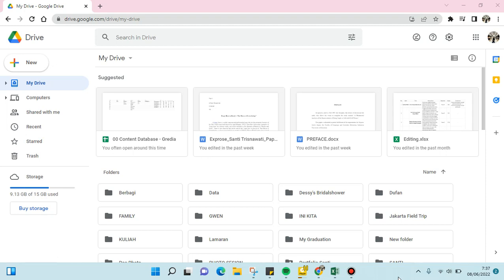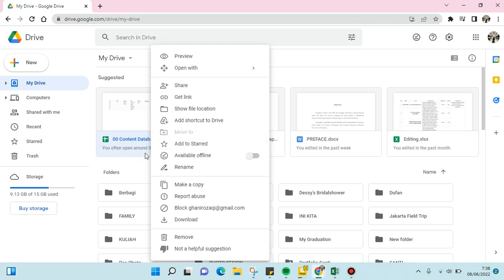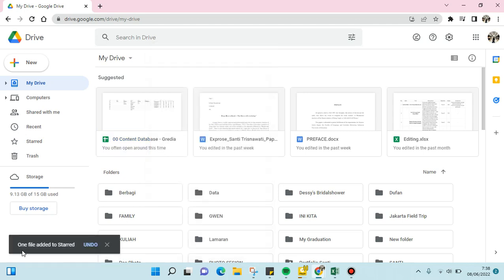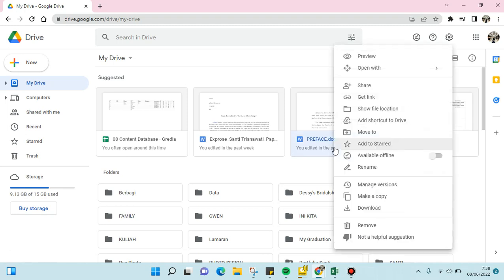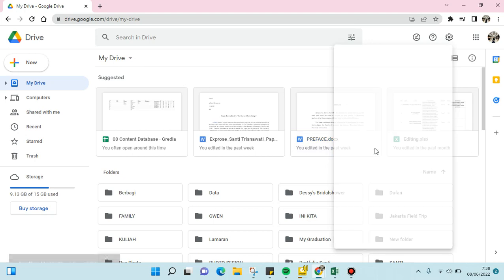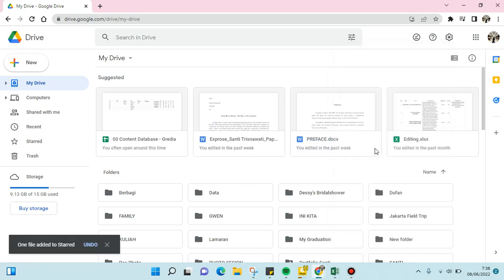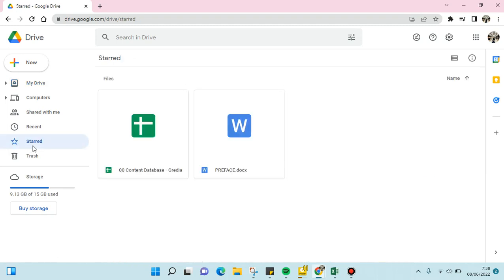How to Starred Files on Google Drive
Add your files to Starred to easily find it on Google Drive